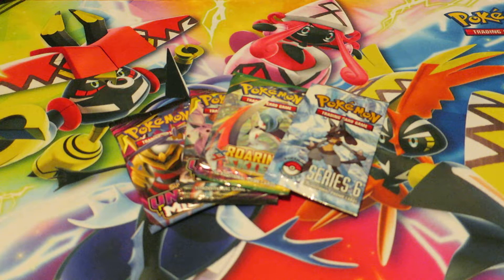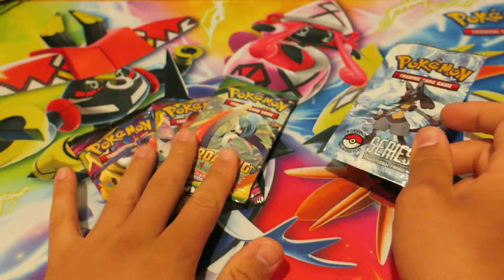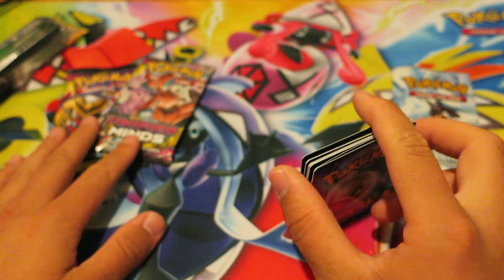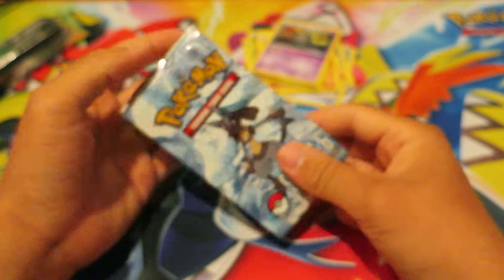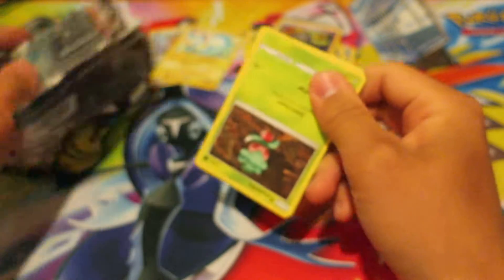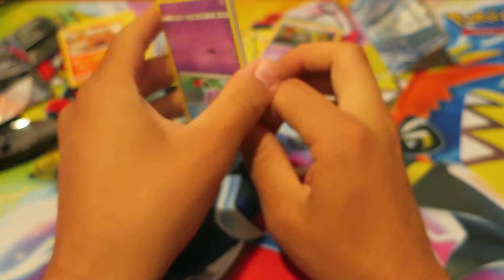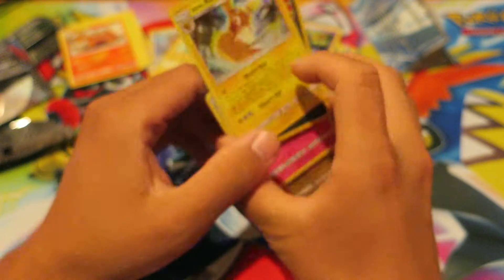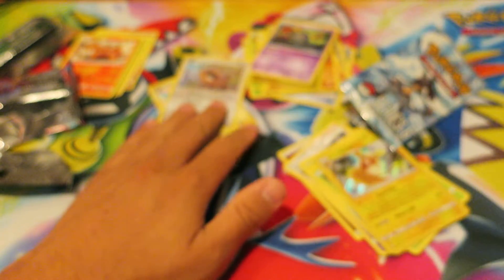4 Pokemon Booster Packs Including Pop Series Pack! :)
I uploaded one pokemon booster pack opening everyday for over an entire year. Slowly trying to get into an upload schedule :)